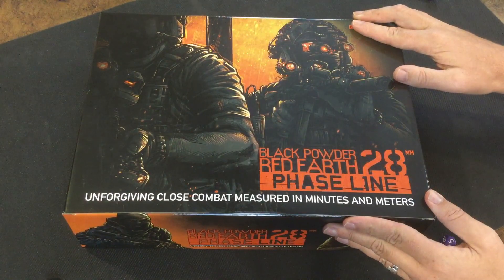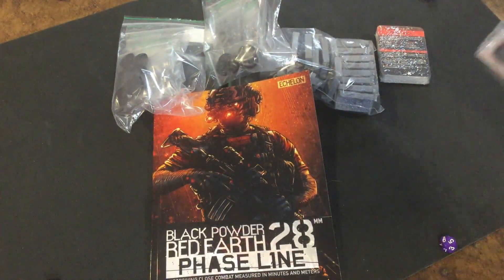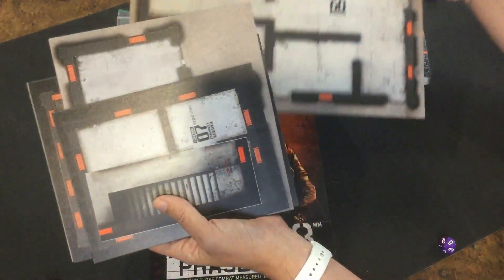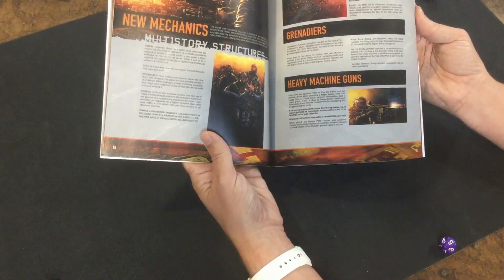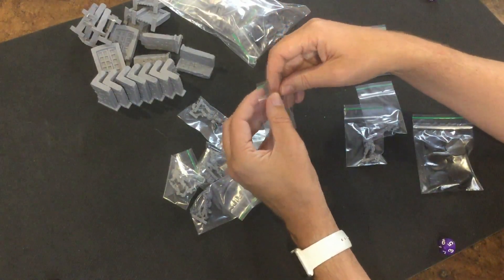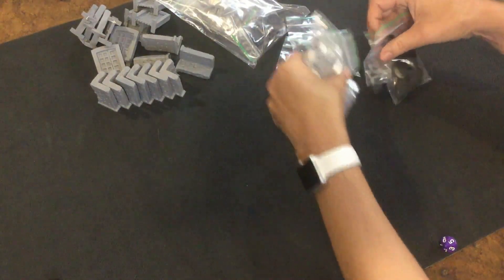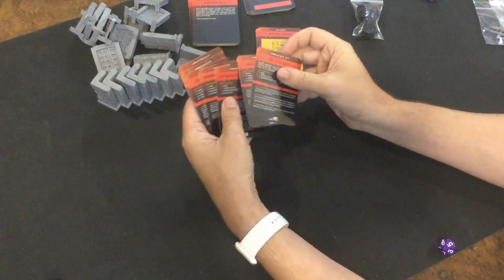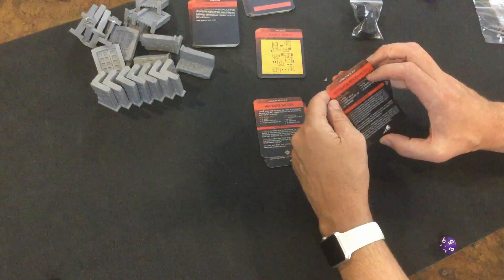BPRE Phase Line Starter Set Unboxing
Unboxing Video for Black Powder Red Earth's Phase Line expansion. BPRE is a 28mm near future skirmish tabletop war game that takes place in North Africa. Phase Line adds new battlefield roles (classes), Intervetion Cards, rules for multi story buildings, and a new way to play larger (500 point!) games.  The rules are easy to understand but allow for tactical depth. The game is fun, fast, and deadly!